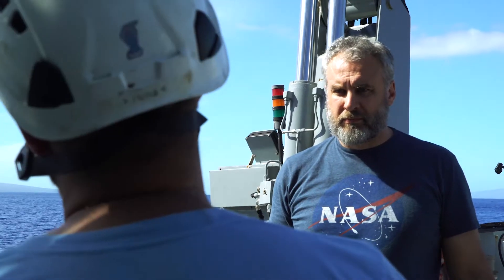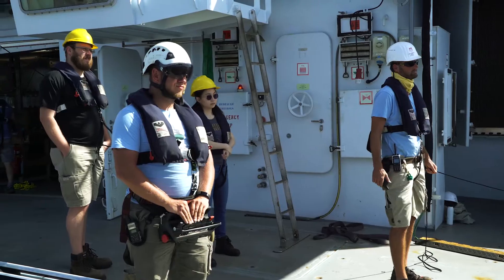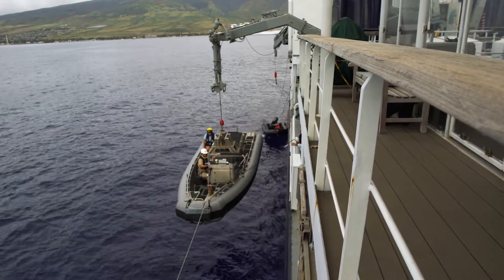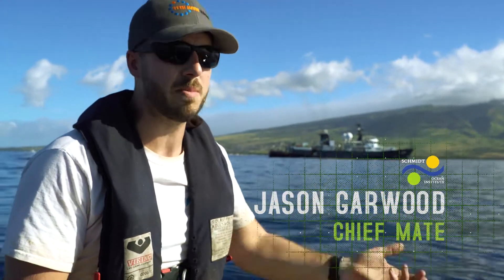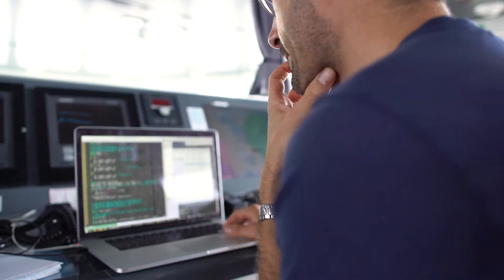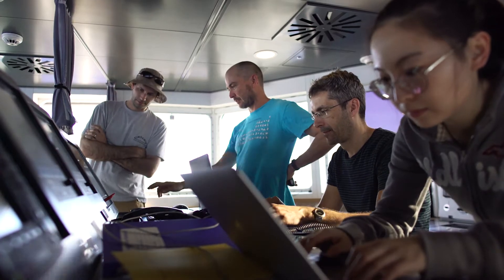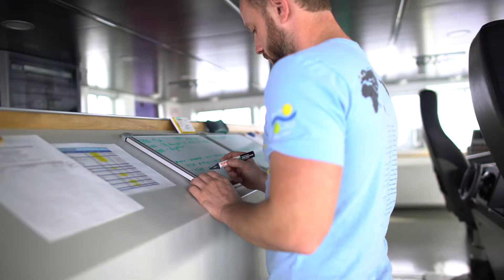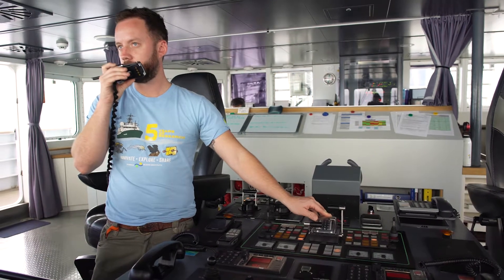Coordinated Robotics 2 - Week 01 - FK180119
The Coordinated Robotics research cruise has begun! Get an insight to how and why researchers are creating networks and communication between different vehicles.